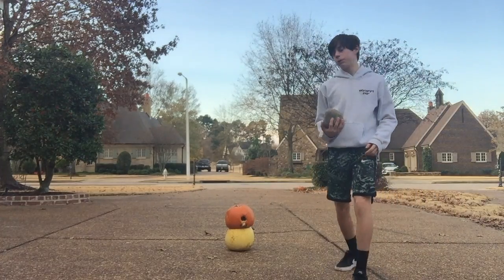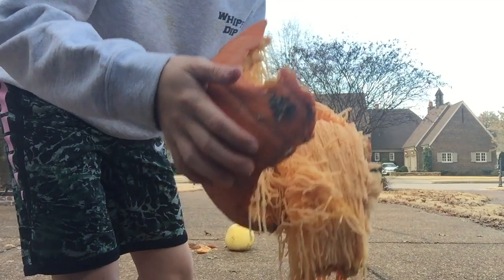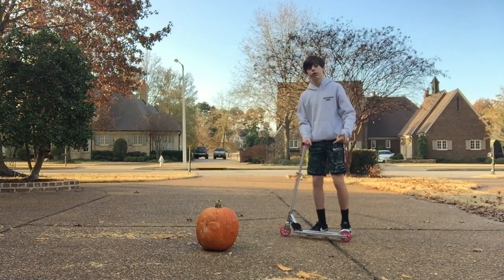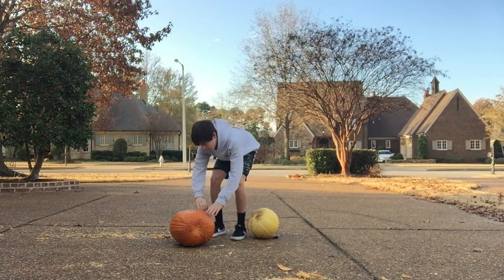Smashing pumpkins :)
I smashed pumpkins. It's in the title. Enjoy :)